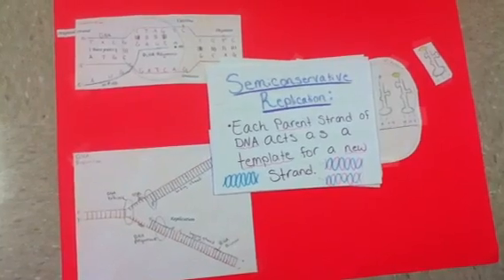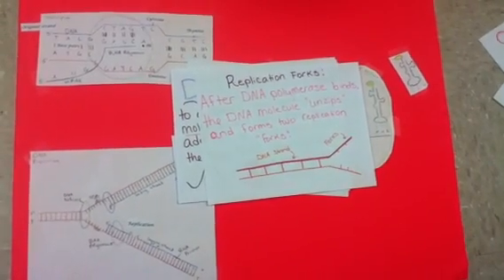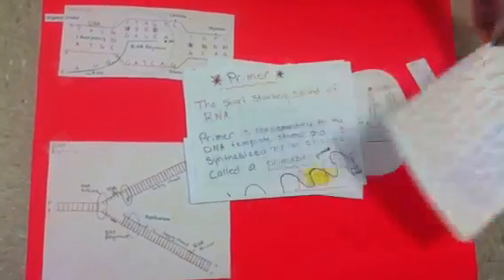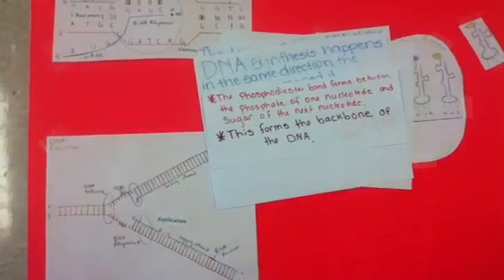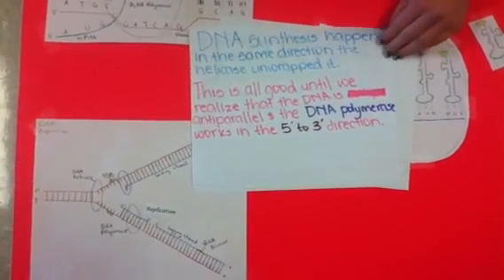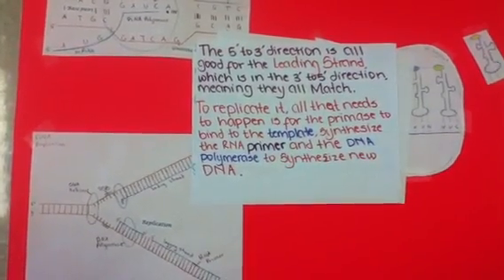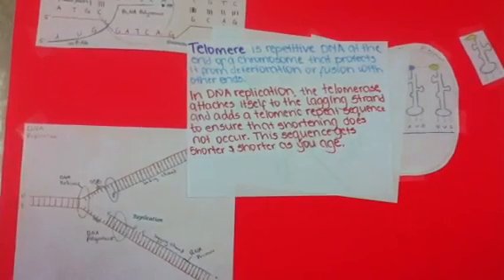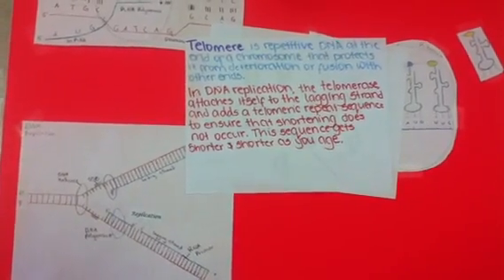DNA REPLICATION PROJECT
Just a class project for AP Biology